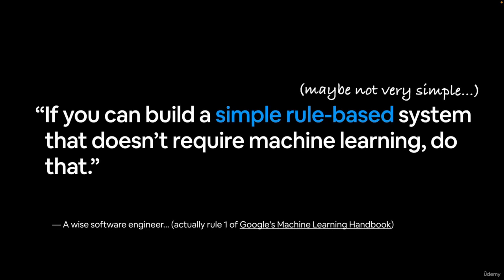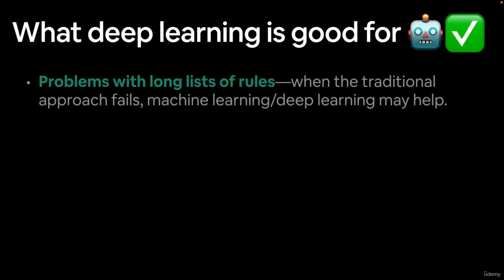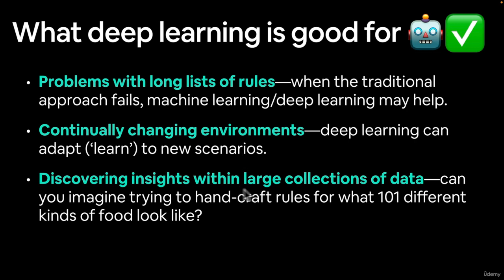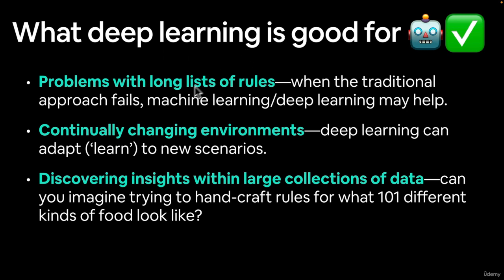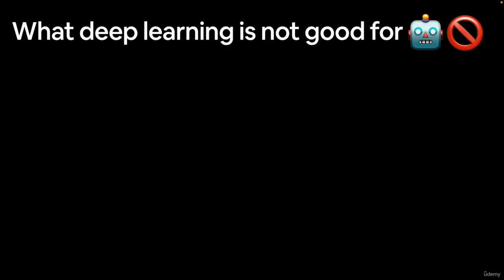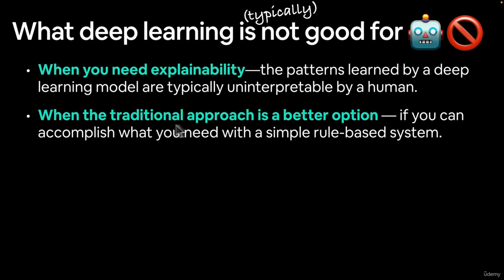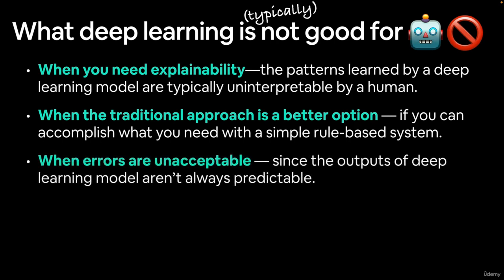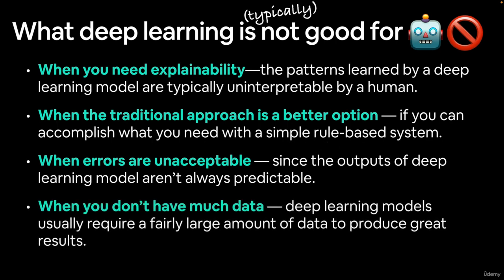2 The Number 1 Rule of Machine Learning and What Is Deep Learning Good For